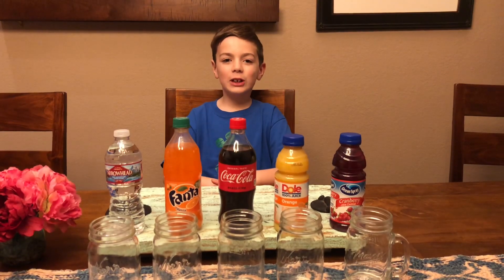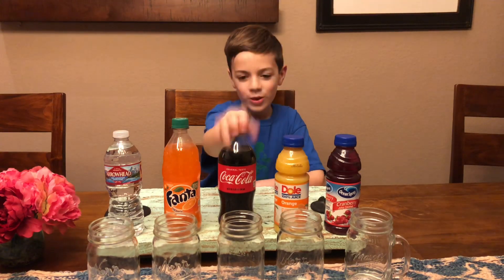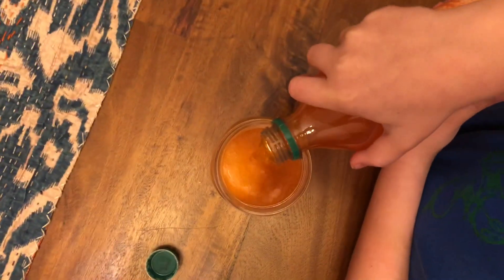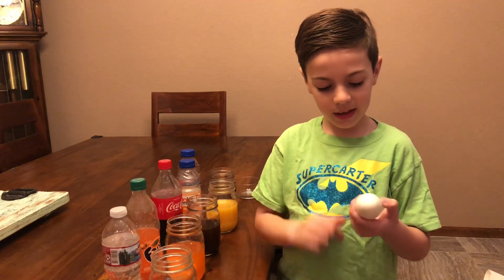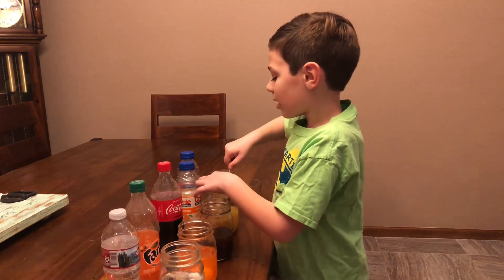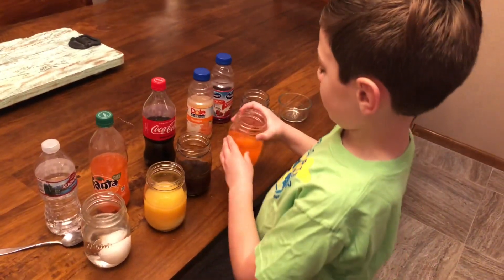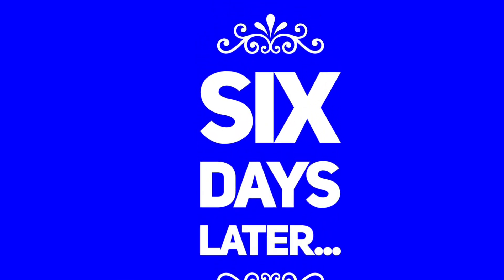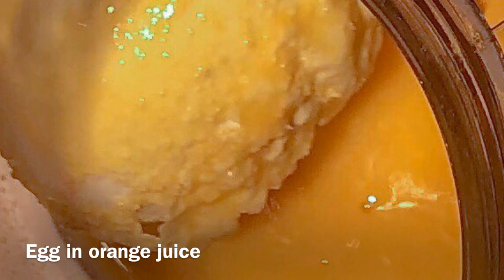Science Fair / STEM Night Project - Does Sugar Cause Cavities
Carter’s first grade Science Fair / STEM Night project is “Does sugar cause cavities?” You can learn how to do it too with this step-by-step explanation using eggs and sugary and non-sugary drinks. In one word, “DISGUSTING!”